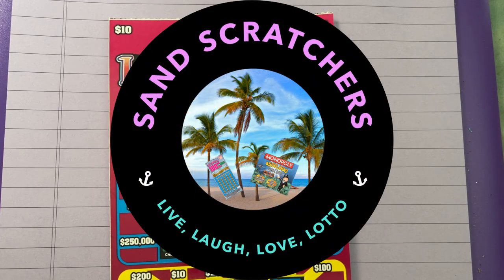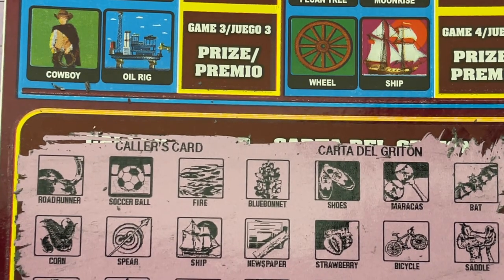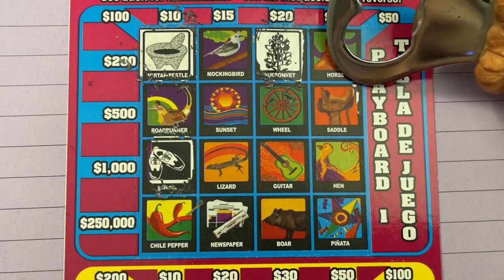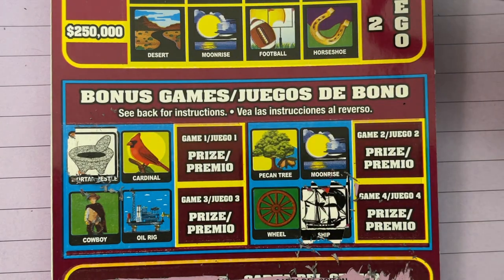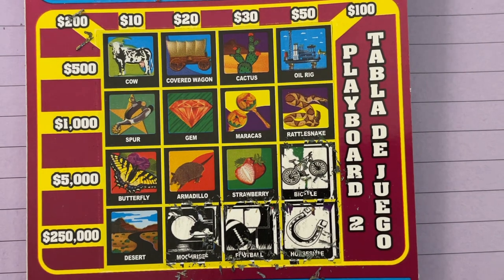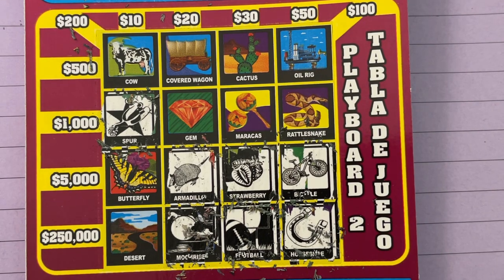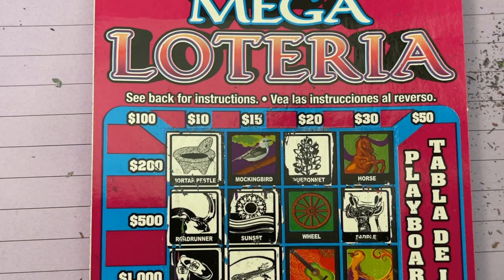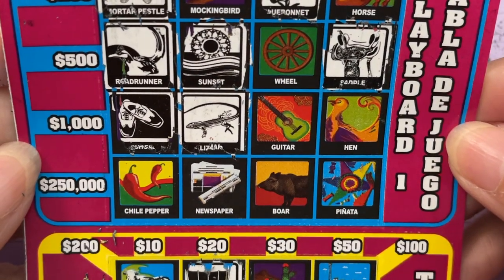Texas Ticket Time (Part 2 of 7)